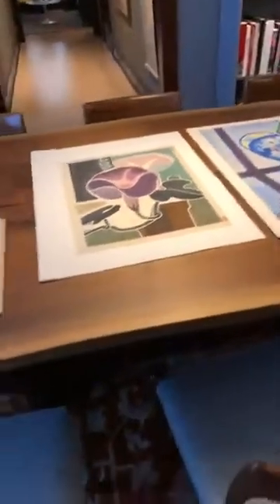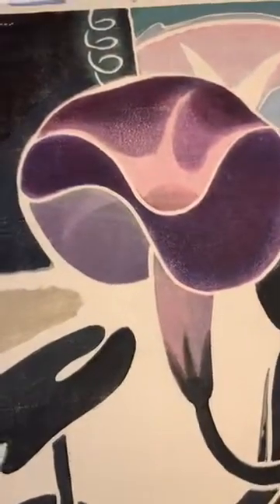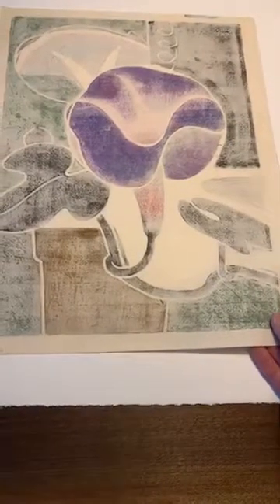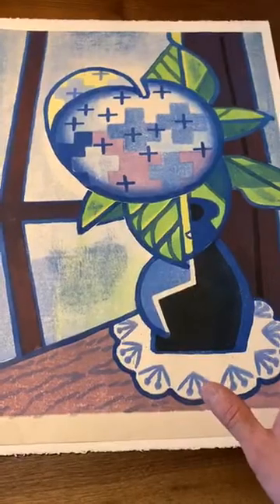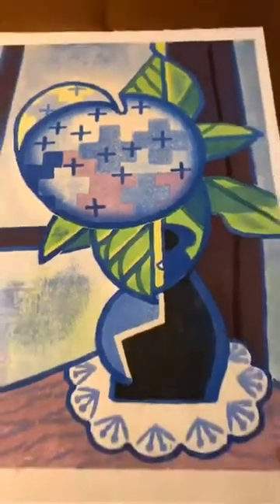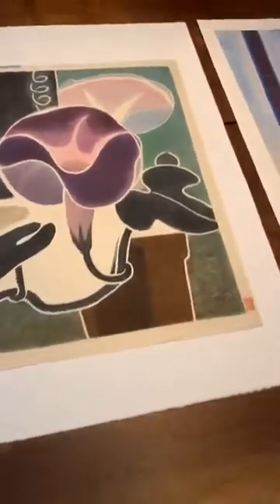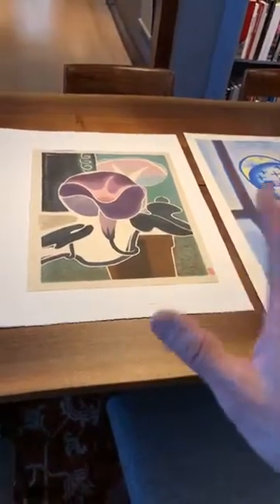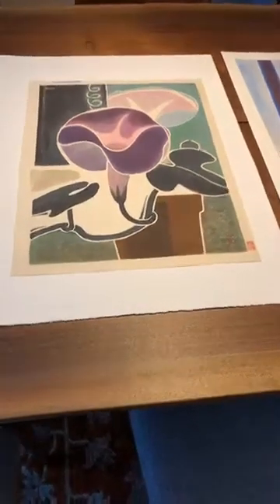Woodblock Wednesday 49: Two early florals by Tomoo Inagaki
Two early florals by Tomoo Inagaki